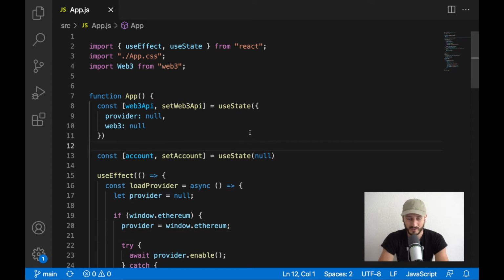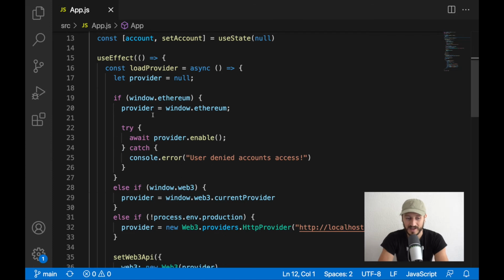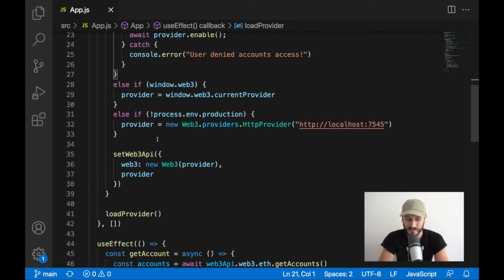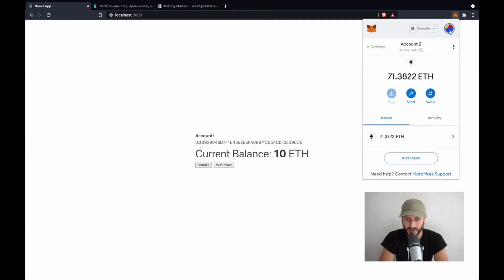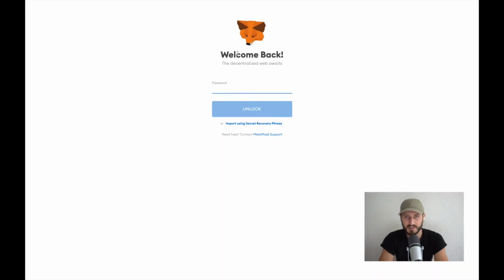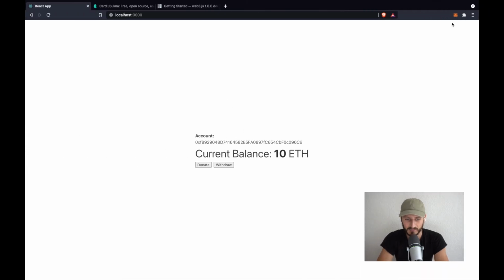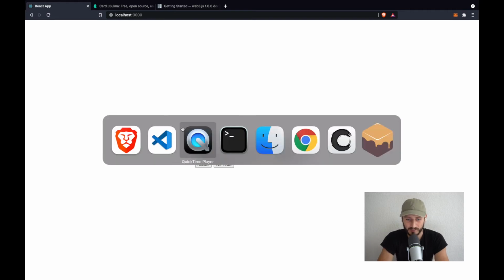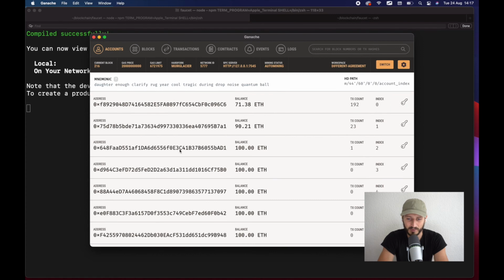[Update 2]: Ultimate Ethereum Dev Course (w/ Solidity, React & Next JS)